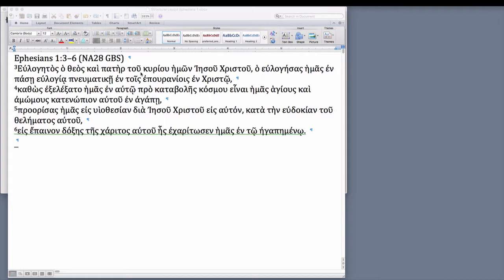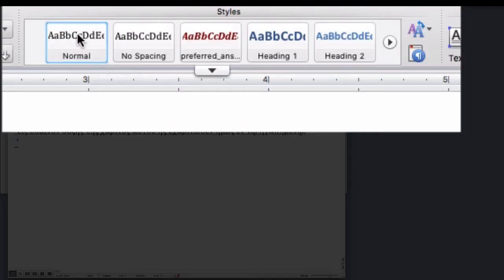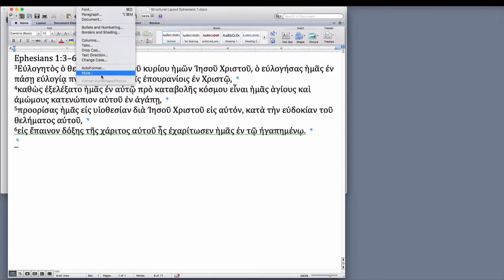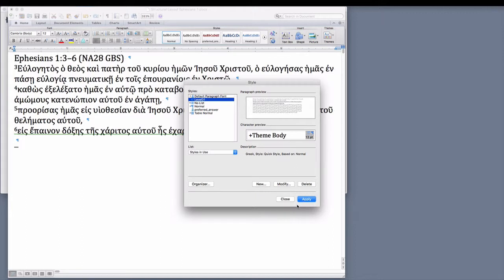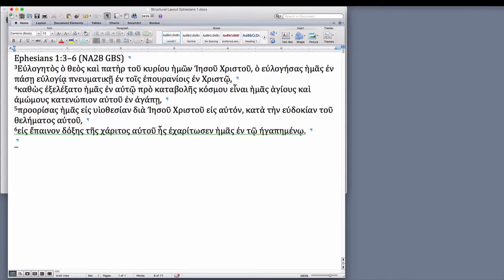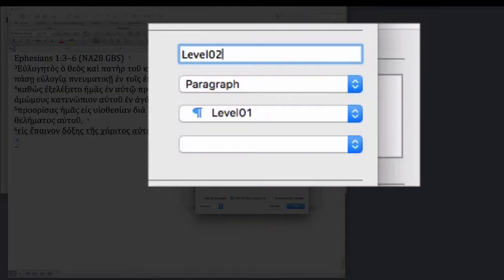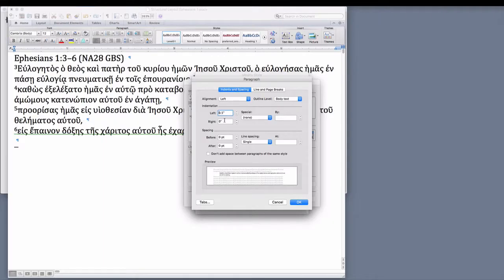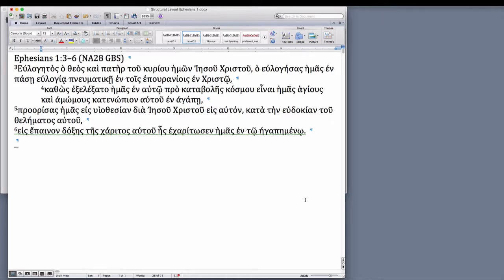NT104 Paragraph Styles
A brief description of how to create paragraph styles for use in a structural layout.